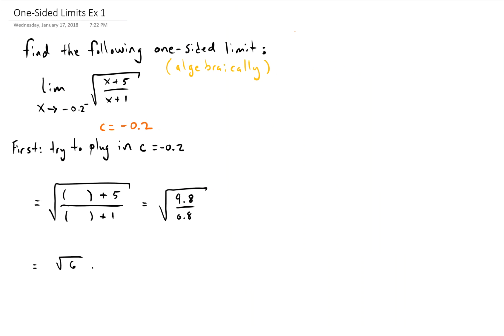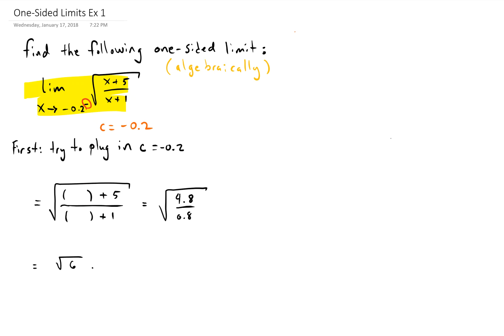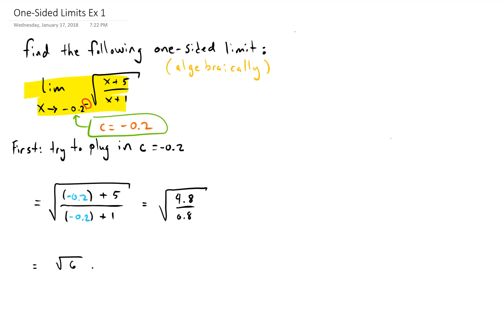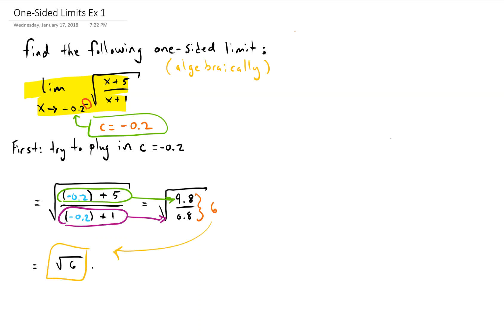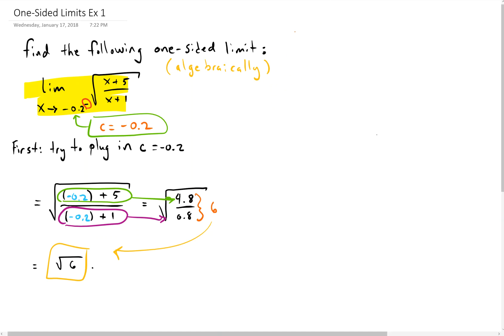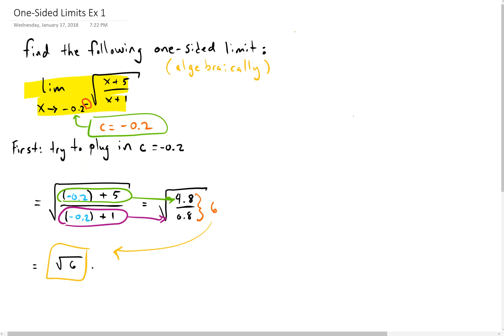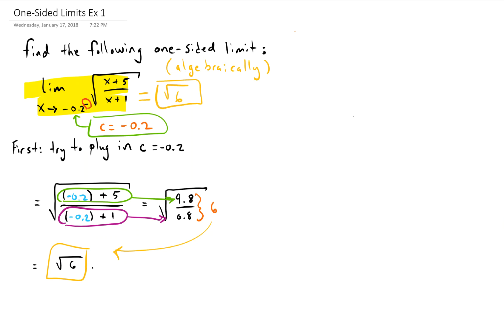Calculus I: Finding a One-Sided Limit Algebraically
This video shows how to find the one-sided limit of a function algebraically. In this case, we simply plug in x = c and we are done.